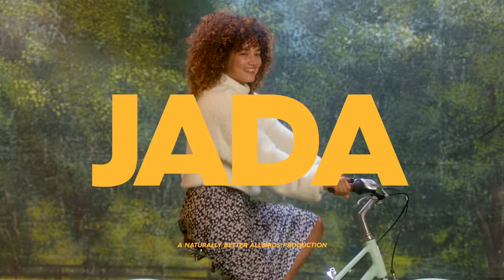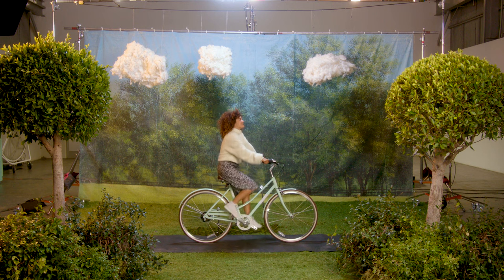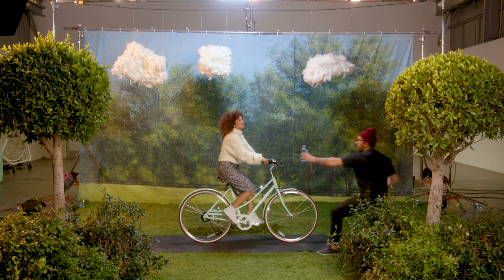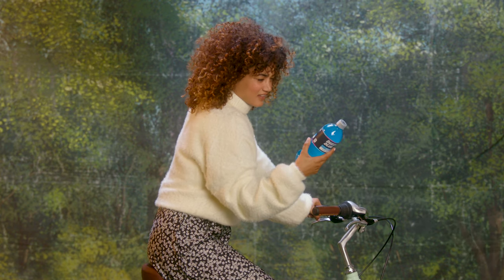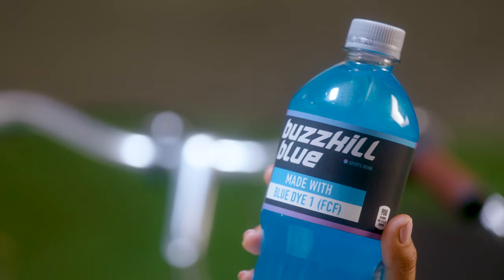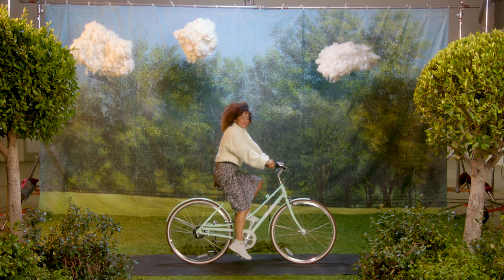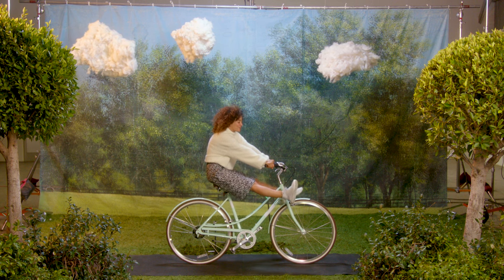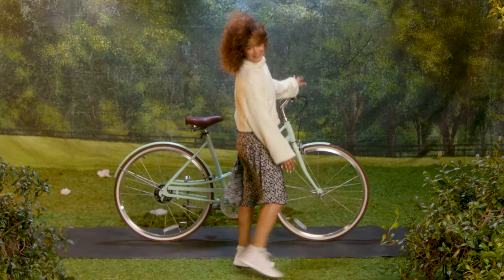Naturally Better: The Ride (:30)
Thanks to merino wool, eucalyptus trees, and sugarcane, our shoes are made with more natural materials, and less synthetics. Allbirds—naturally better.